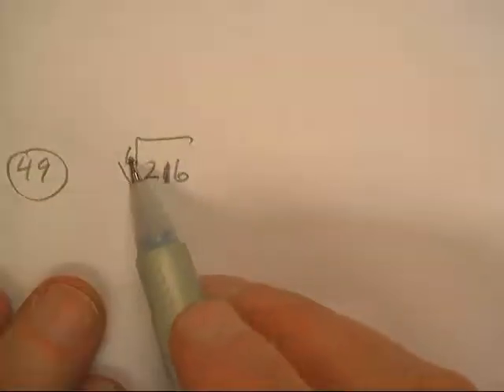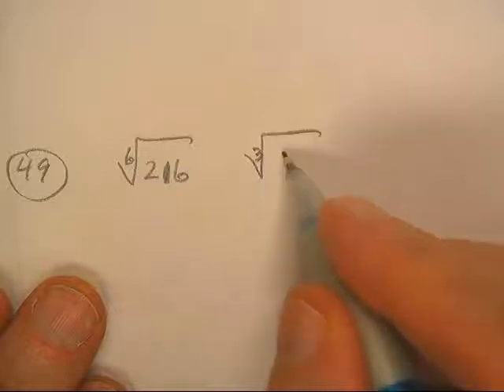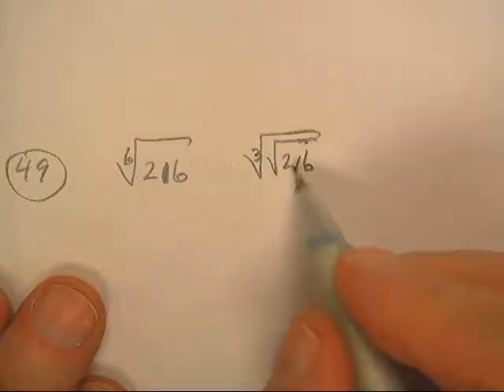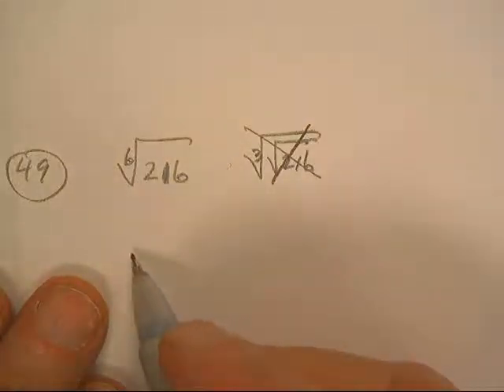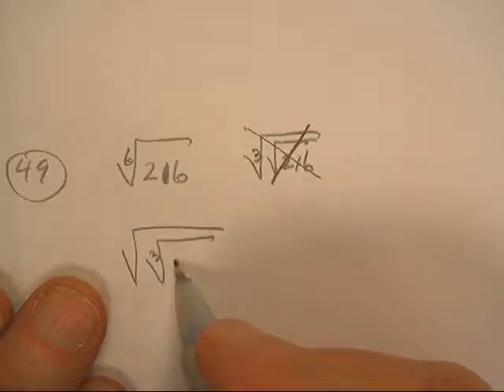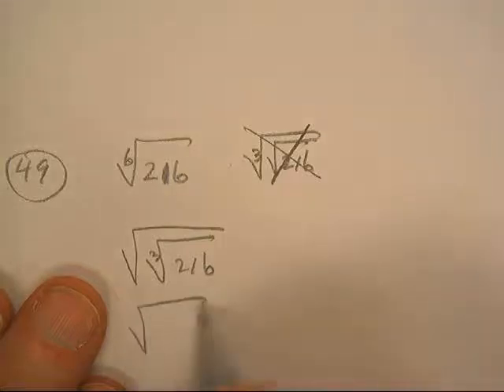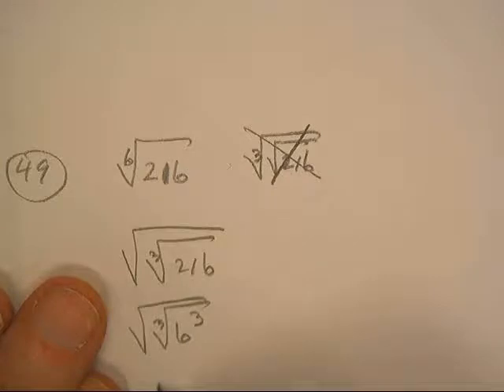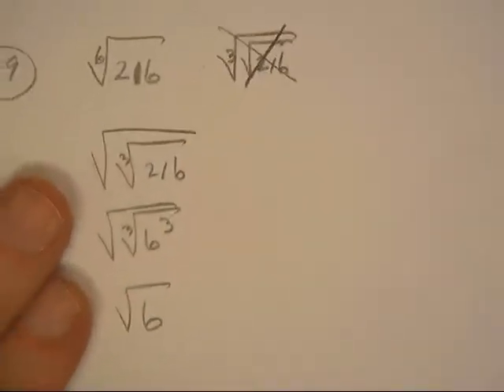RATIONAL EXPONENTS P425; #49